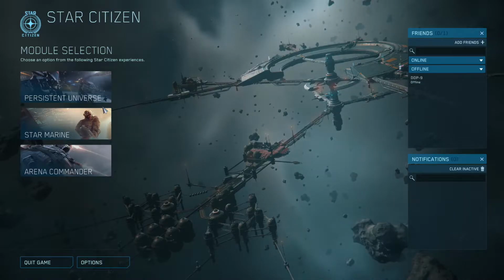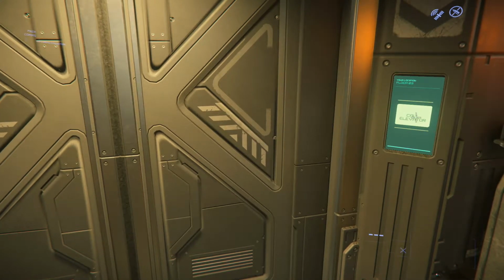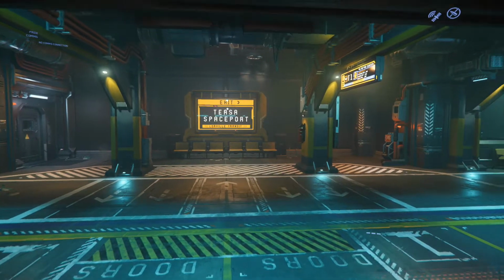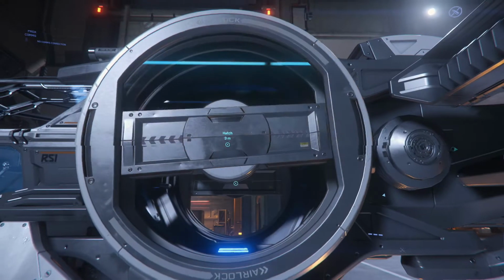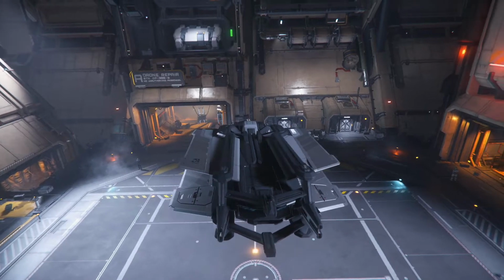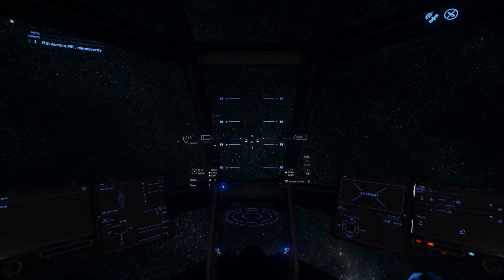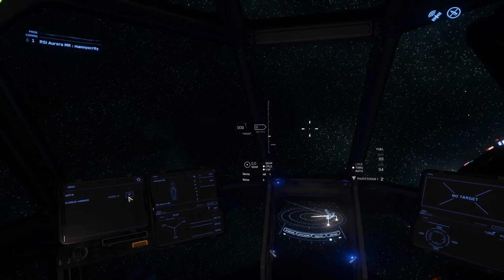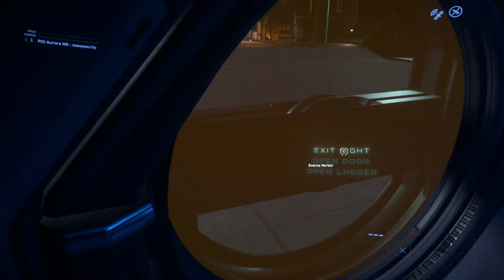Star Citizen | Beginner's Guide | First 20 Minutes | Lorville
I'm a new player to star citizen and when I first launched the game I had a heck of a time just finding my ship and taking off in it.

I did watched a few tutorials that helped a bit, but I found they all missed a few details.

I think some of the more experienced players that made these tutorials take for grant it how to do very basic things that they themselves are use to doing, so in this video I'll walk you through every step to leave your bunk, find your ship, launching it, flying out into space and landing at a station station.

Doesn't sound like much, but without proper in game tutorials it is quite and adventure.

Now I purchased the aurora mr starter pack because it was one of the cheapest one and I didn't want to spend a ton of money on the game just in case I really didn't enjoy it.  Besides you can purchase ships with in game money, so I'll be able to upgrade once I figure out how to actually make money.

With all that said, I'll obviously be using the Aurora as my ship, I choose to start in the Lorville, and the current game version is 3.12.